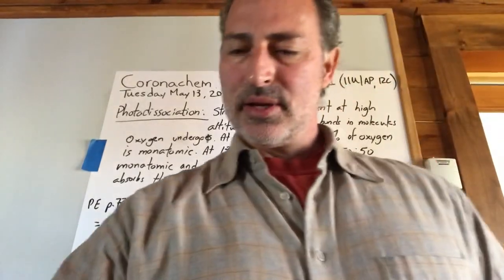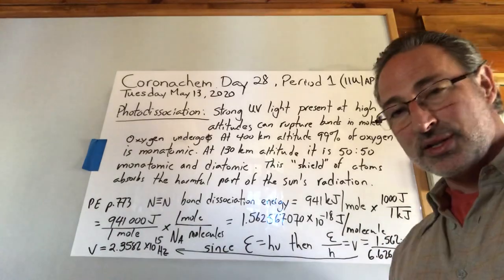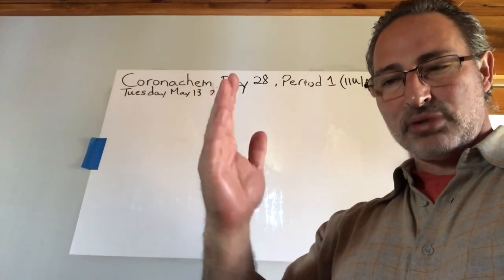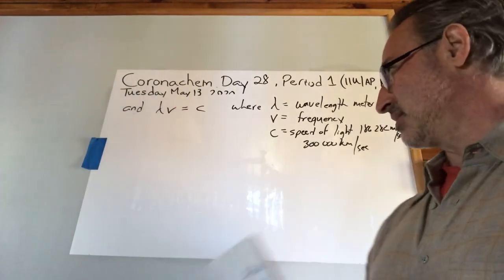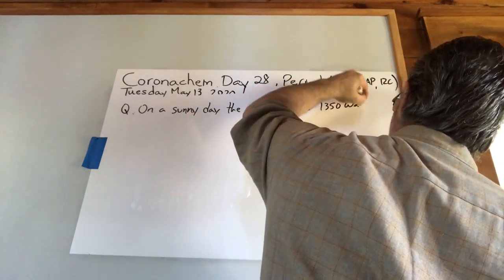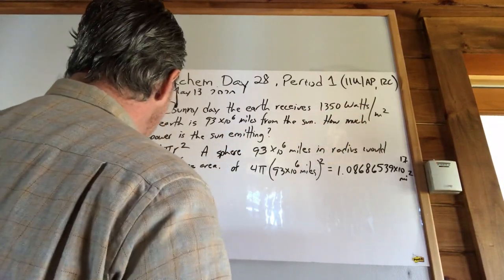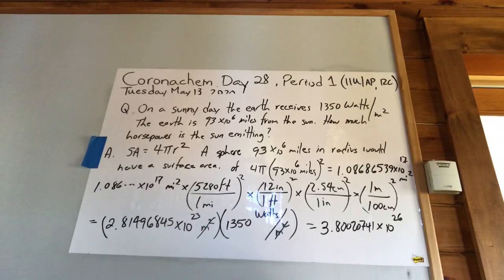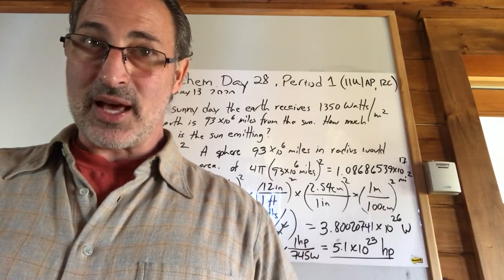Coronachem: Day 28, P1 (11U/AP , 12C)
How powerful is the sun? Why is our atmosphere so important? These and more questions are answered in this lecture.